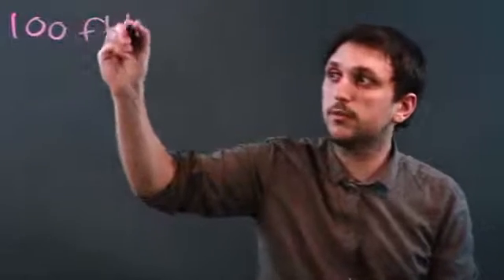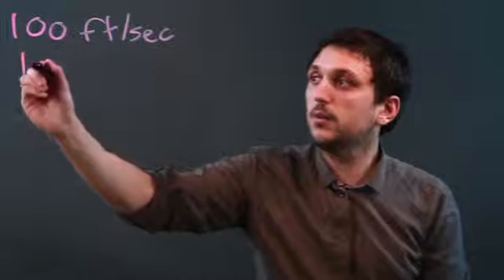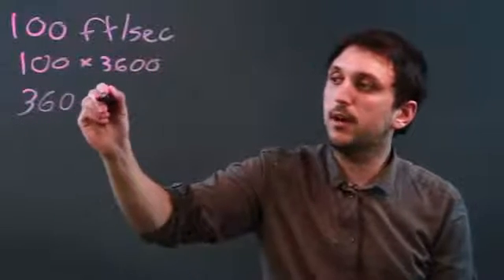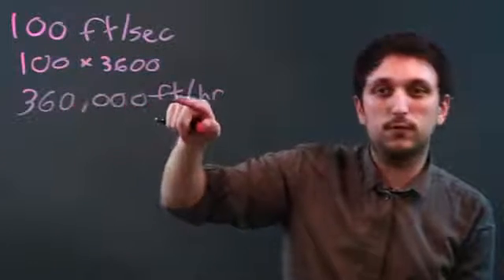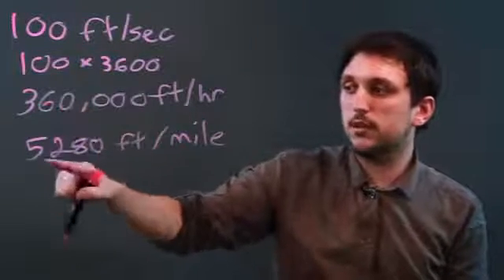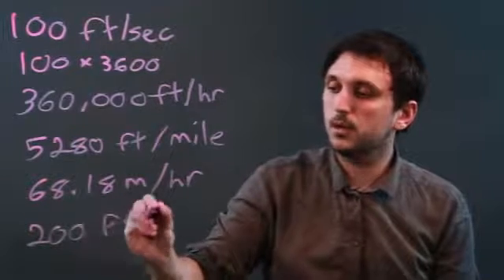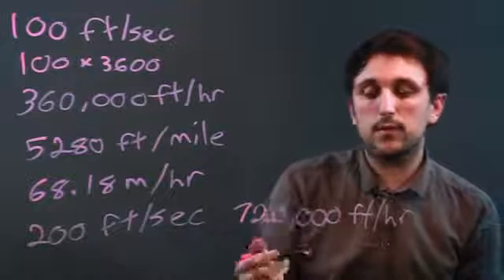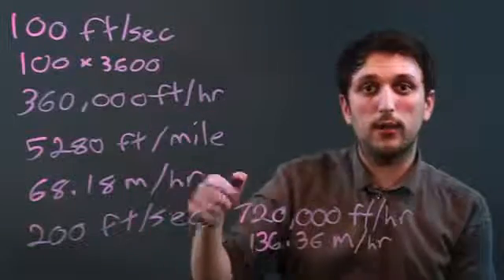How to Convert FT/SEC to MPH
How to Convert FT/SEC to MPH. Part of the series: Mathematics. The abbreviate "FT/SEC" stands for "feet per second." Convert feet per second to miles per hour with help from a high school math tutor in this free video clip.